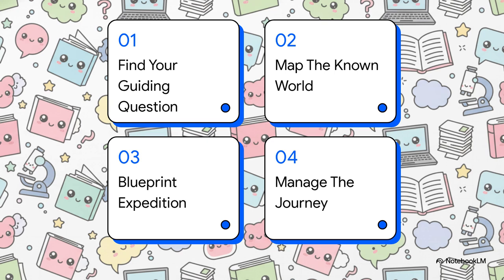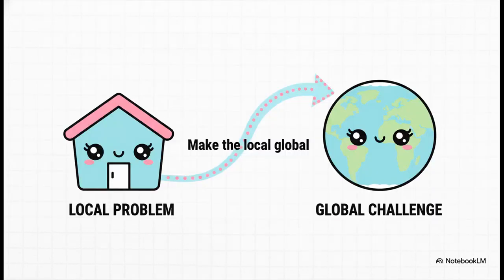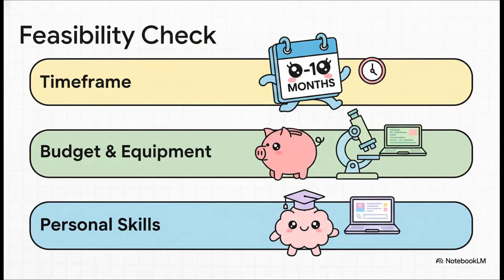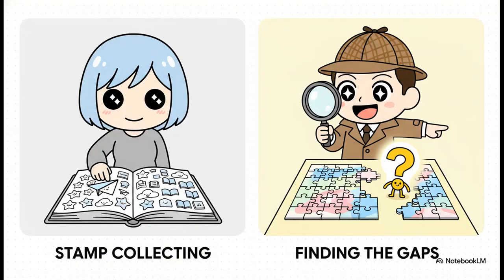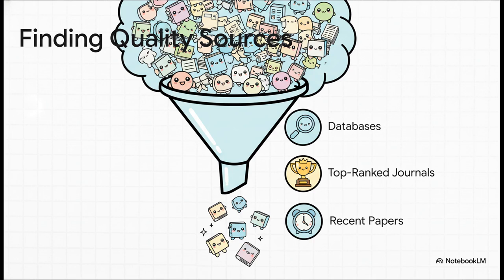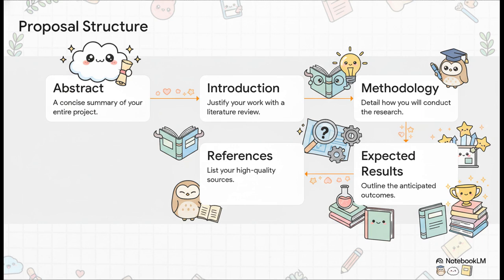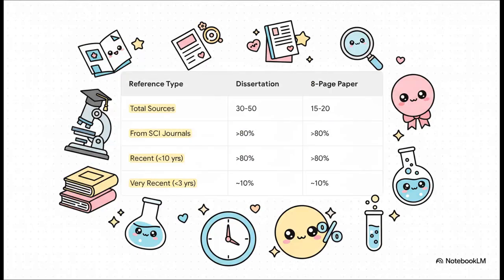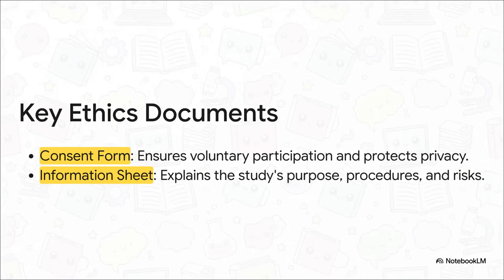How to kick-off a Research Project: A practical guide to some engineering students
Are you feeling overwhelmed by your research journey? This guide is here to help. We break the research process into simple steps so you can get started with confidence.

In this video, you'll learn how to choose a strong research topic. We'll show you five key criteria for picking a valuable issue and how to link local topics, such as high-rise hot water energy use, to bigger global challenges like carbon neutrality. You'll also get a helpful checklist to check if your project fits your timeline, budget, equipment, and skills.

When it comes to literature reviews, don't just summarize—tell a clear story. You'll learn how to find top journals (like the top 25% in SCImago or top 50% in ISI), use mind maps to organize your writing, and spot the important research gaps that make your study necessary.

You'll also learn how to write a strong proposal. We cover how to create a clear 150-250 word abstract, write an introduction that explains why your work matters, and design a method that shows your project is realistic for your resources.

We'll help you handle the administrative side too. You'll learn how to prepare Human Ethics documents, like consent forms and information sheets. We'll also show you how to organize your digital project files and keep track of your study and meeting hours, so you can clearly show your progress to your supervisor.

No matter if you're working on your first proposal, writing your dissertation, or getting ready for a progress meeting, this video has what you need to stay organized. Watch now and start your research project with confidence!